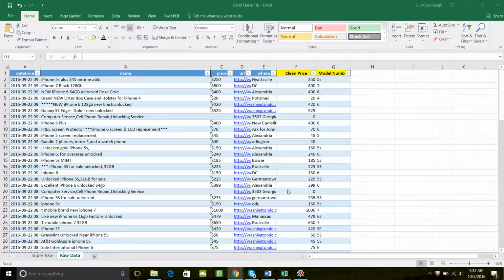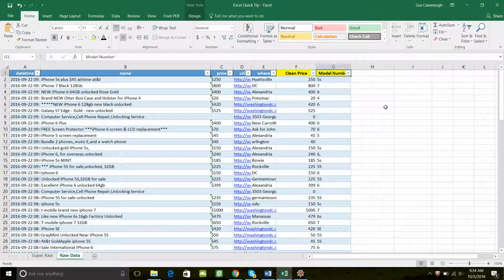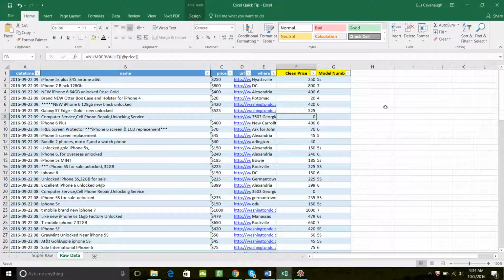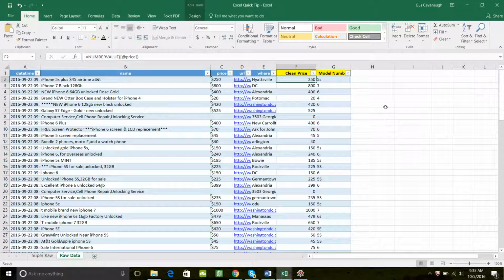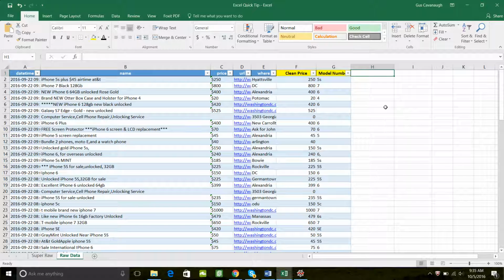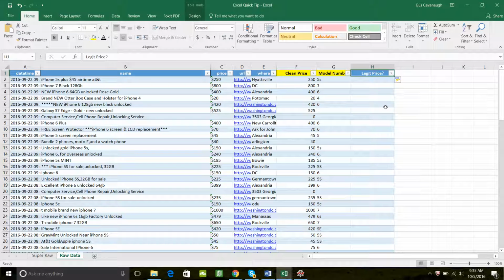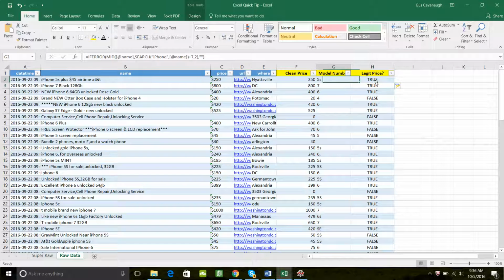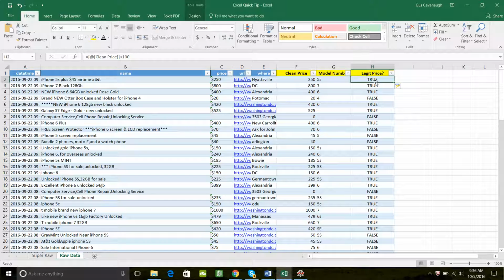Excel Quick Hit: Boolean Expressions to Create Easy Filters